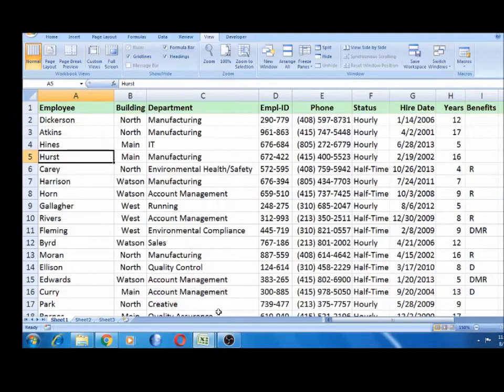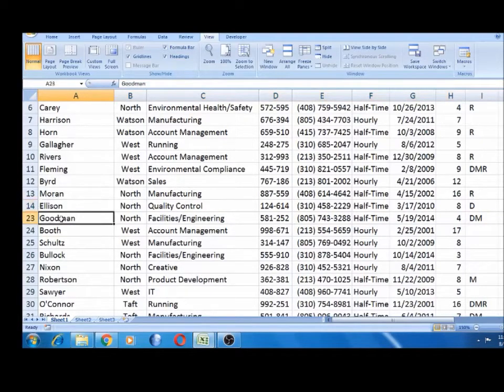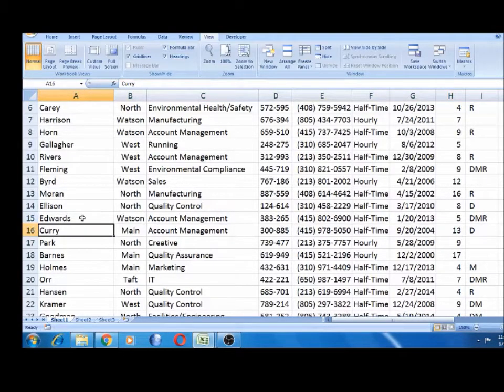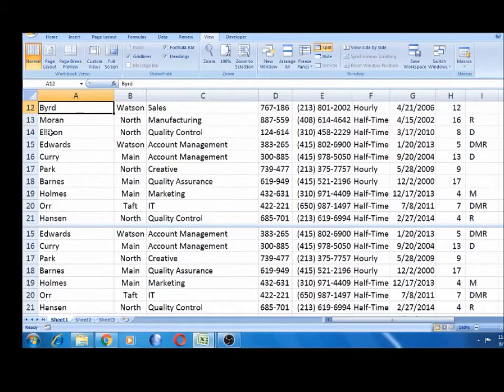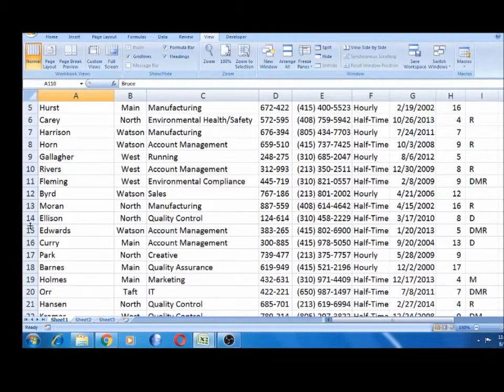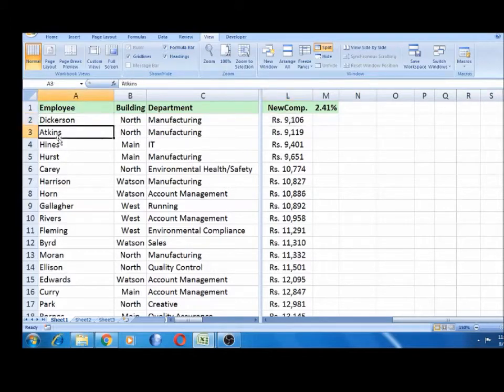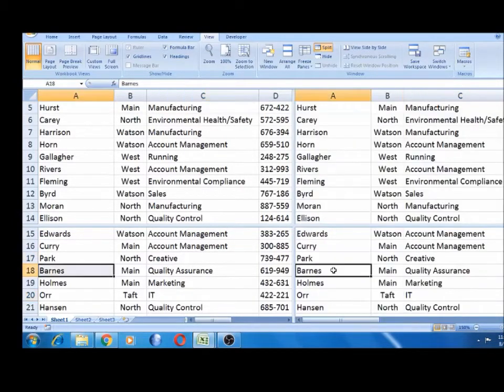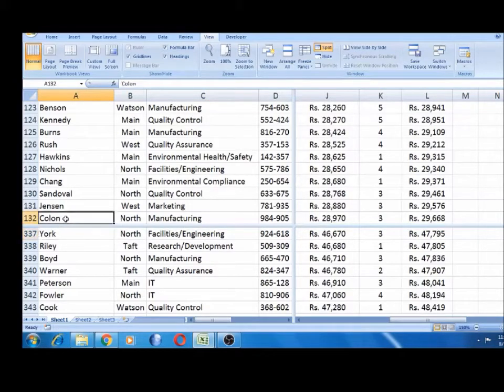Part - 31 - Splitting the Excel screen in Excel in Tamil